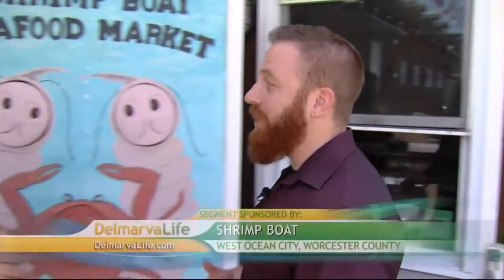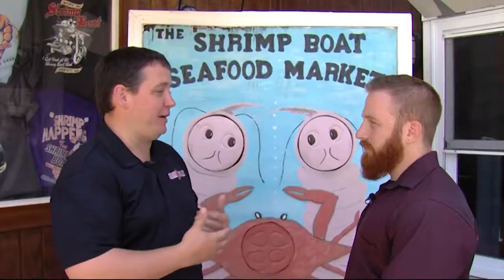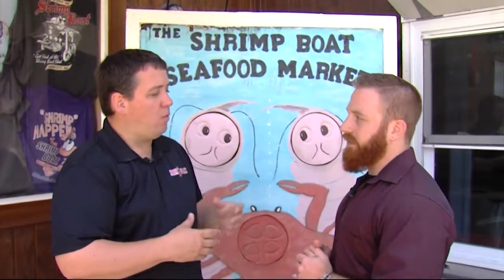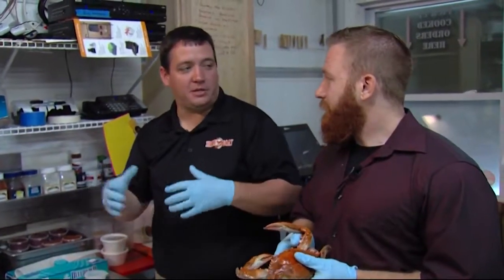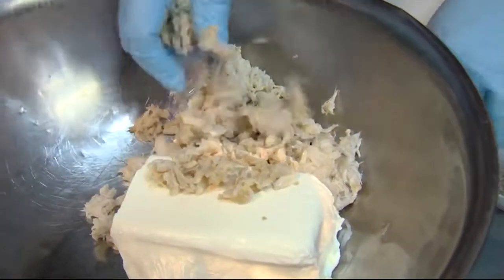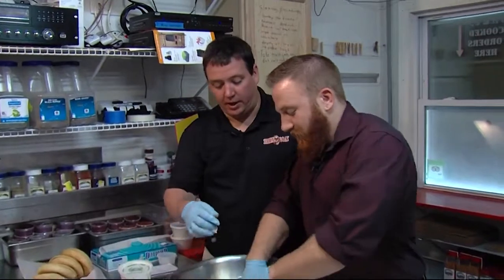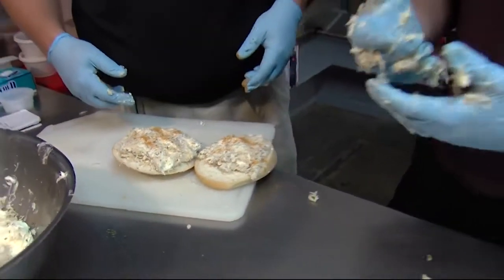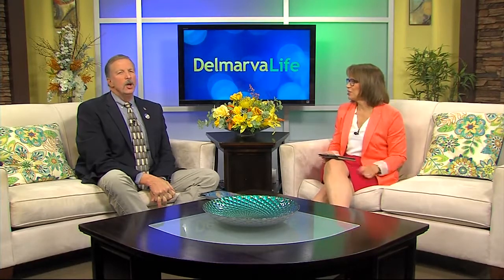grading shrimp and Crab Dip @ shrimpboatoc.com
Watch how we take fresh shrimp right off of the boat and on to your table.  Plus see how we prepare our incredible crab dip